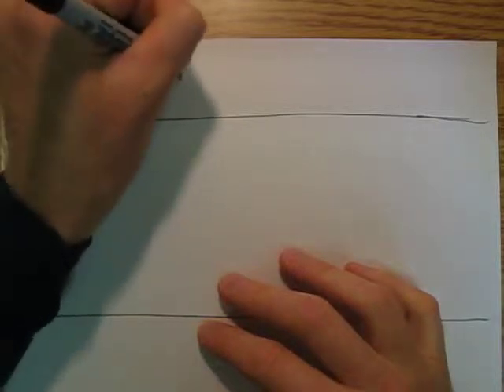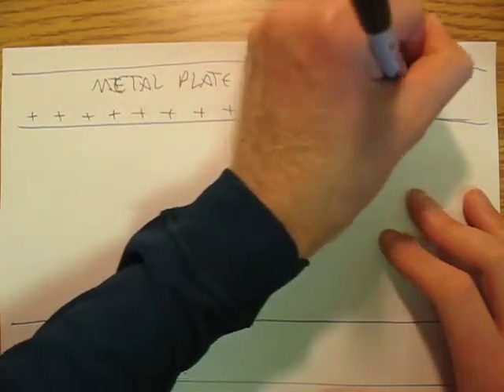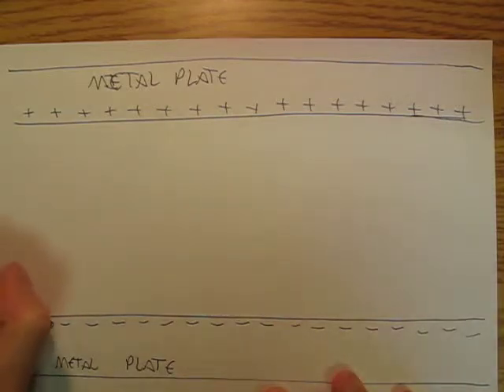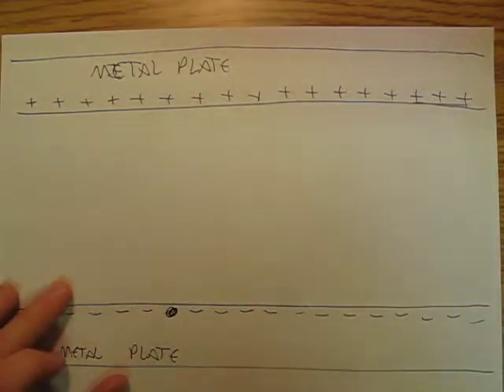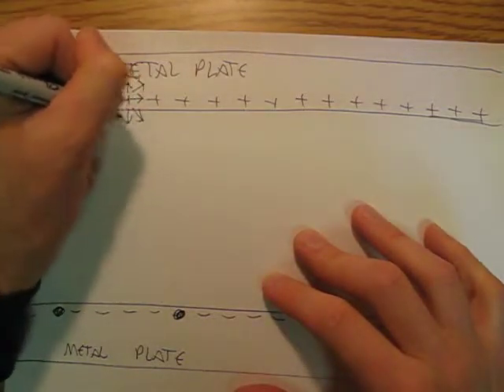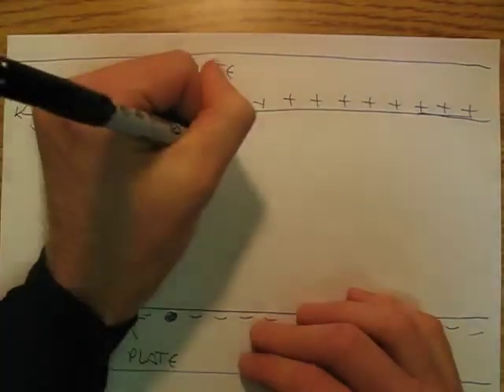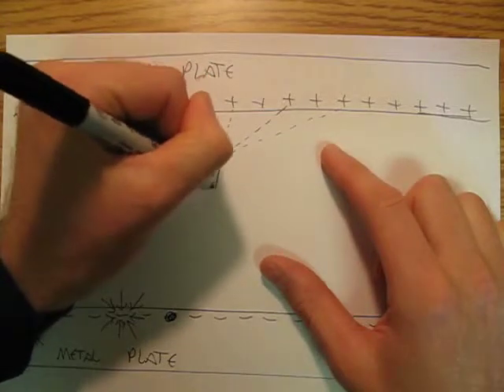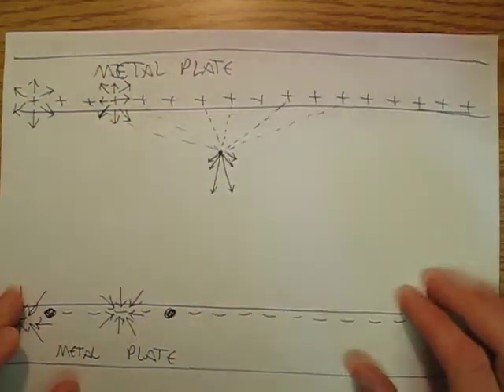BMAPhysics 17d Ssuperposition of Electric Fields in a Parallel Plate Capacitor.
A look at superposition of Electric Fields in a Parallel Plate Capacitor.